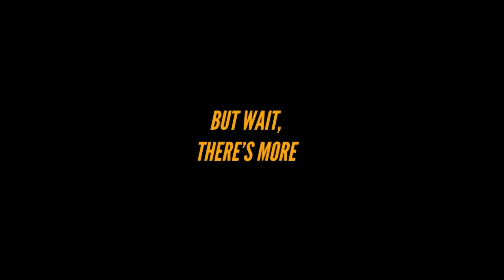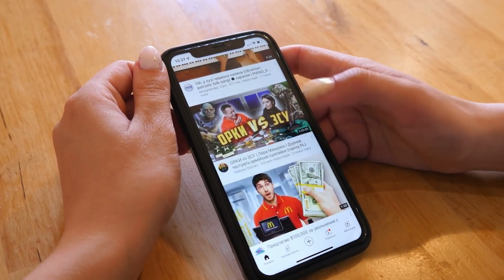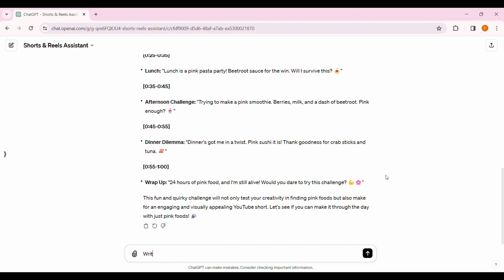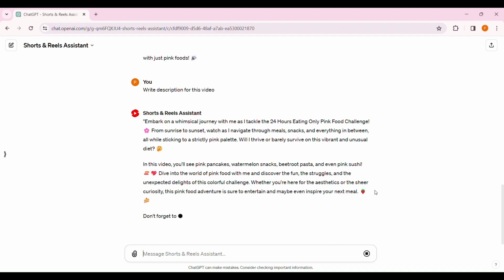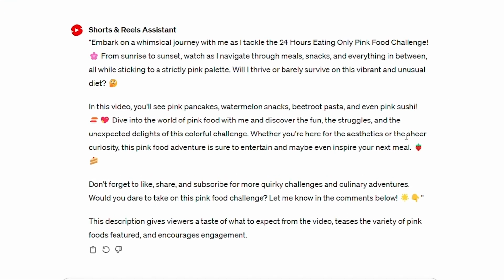Elevate Your Shorts: Master Titles, Scripts, & Descriptions with AI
Struggling to catch the wave of YouTube Shorts? We've got your back! Introducing the ultimate content creator's ally: Shorts & Reels Assistant. 🚀 This powerful tool is here to revolutionize the way you create Shorts, offering unparalleled assistance in writing, optimizing, and generating fresh ideas for your content. Say hello to endless creativity and goodbye to writer's block!

🟥 In this video, discover how to : -

► Effortlessly generate viral-worthy titles for your Shorts with just a simple prompt.
► Craft engaging, concise scripts that captivate your audience from start to finish.
► Create compelling descriptions that drive clicks and boost viewer engagement.

Whether you're brainstorming your next big hit or fine-tuning your content strategy, the Shorts & Reels Assistant is your go-to for making content that stands out.

Your Queries -
How to Boost YouTube Channel,
Boost YouTube channel,
how to grow YouTube channel,
How to Boost YouTube Video,
How to Boost YouTube Short,
how to grow YouTube short video,
grow YouTube short videos,
grow YouTube short video,
how to make viral video,
YouTube Short Video,
Viral short video,
Short Video,
how to make YouTube video description,
how to make YouTube video script,
how to make YouTube video Titles,
Shorts & Reels Assistant,
Shorts Assistant,
Reels Assistant,
Youtube shorts assistant,
how to boost our YouTube channel,
Youtube Channel Boost,